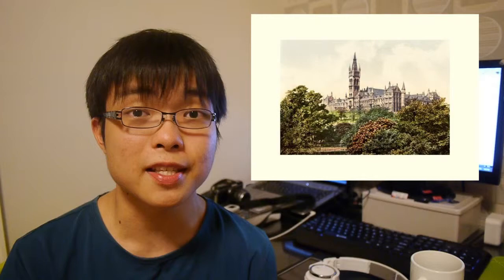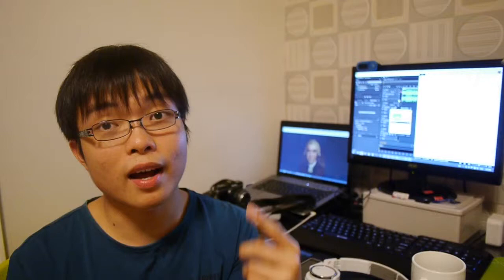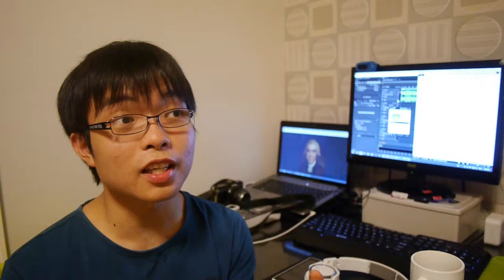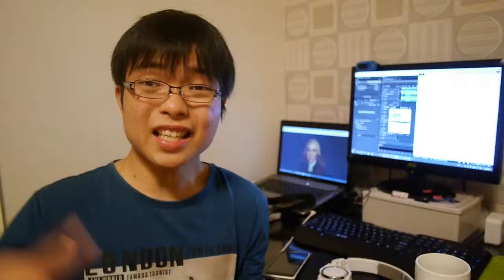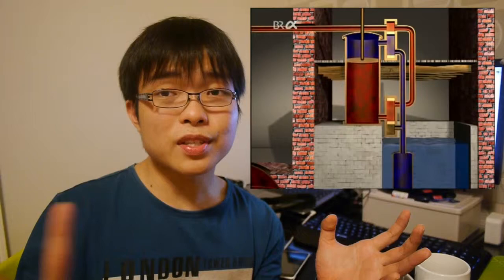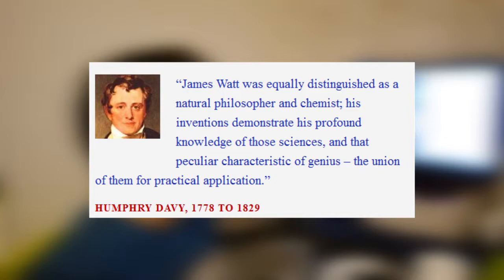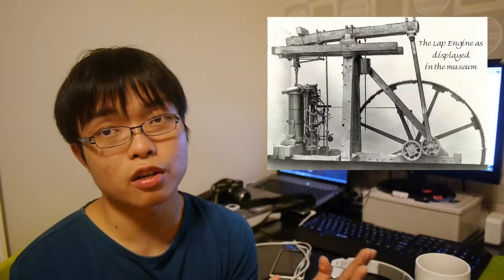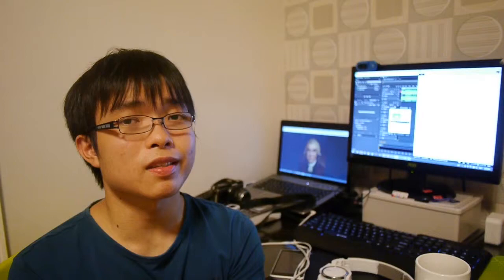James Watt - A Short Summery .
Today we are talking about James Watt!

//NOTE: This is for a school project and not something I plan to do regularly.

Works Cited: In progress :P